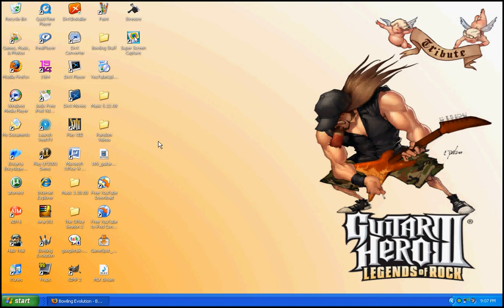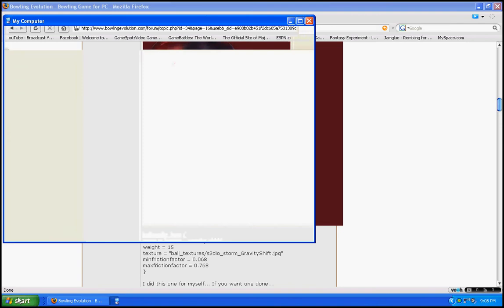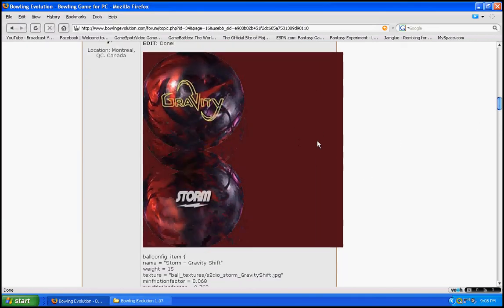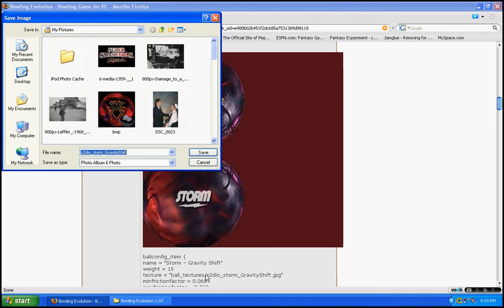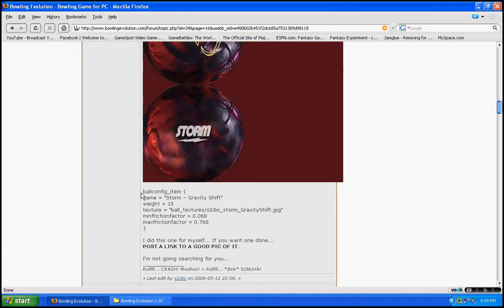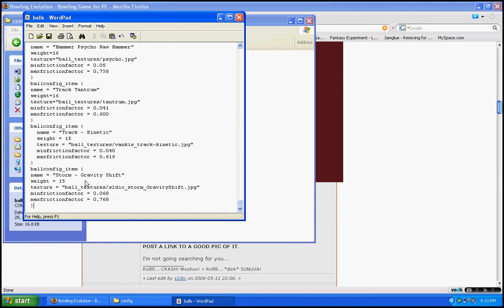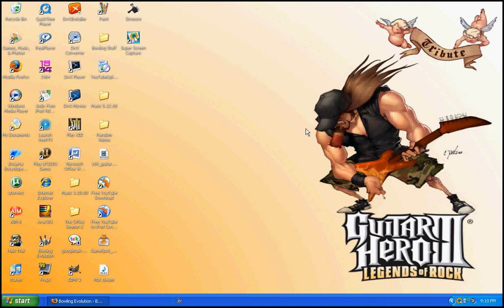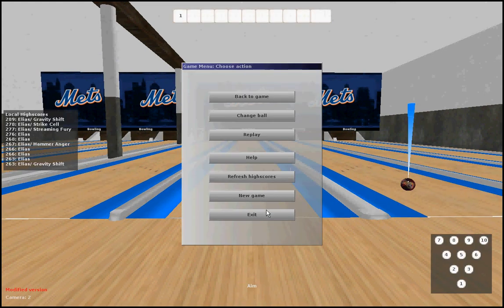How to Put Custom Bowling Balls in Bowling Evolution (PC)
My last vid, i didnt really speak clearly, so i redid it. again, any questions that you have can be answered in the forum.

Edit: Wow lol @ my voice. I guess I made this a WHILE ago. I am going to make an updated one for BE 1.08 betas 3 and 4.